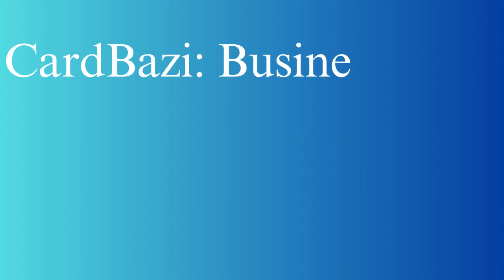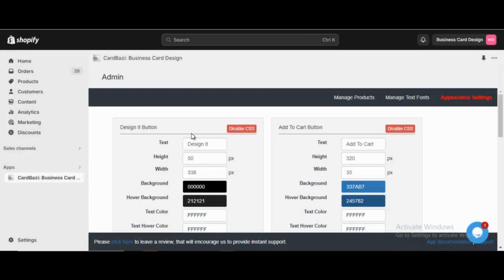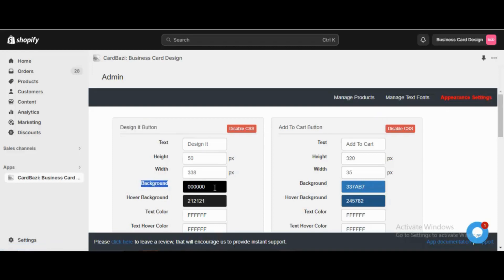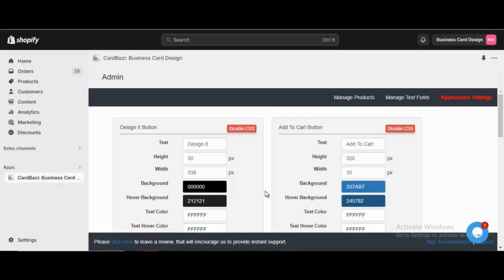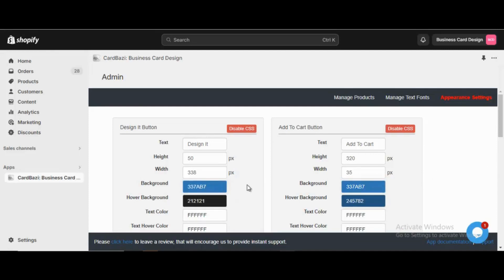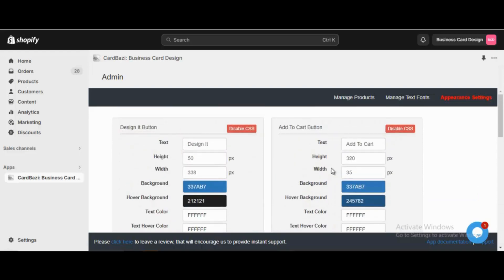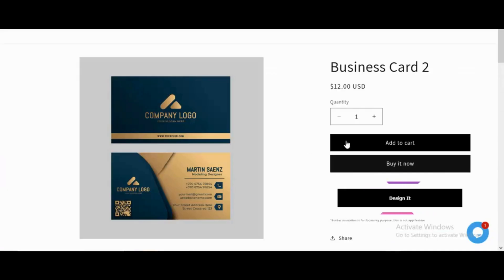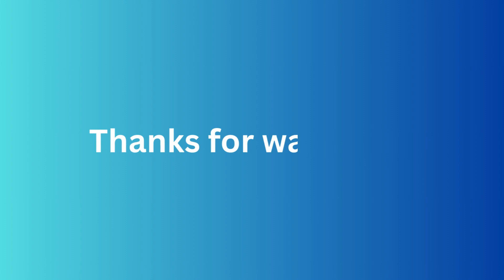CardBazi: Business Card Design | How to Customize Button from Admin | Shopify | SolverCircle